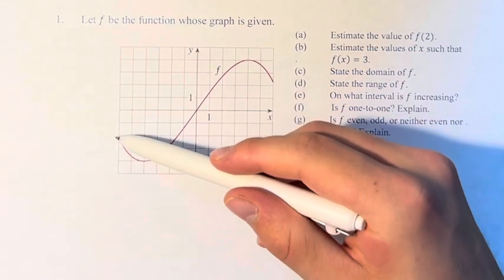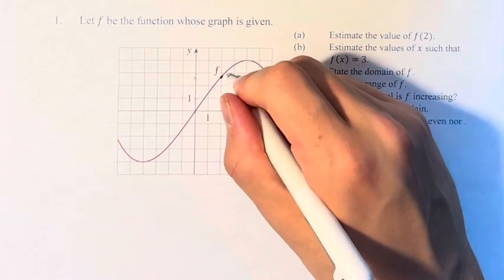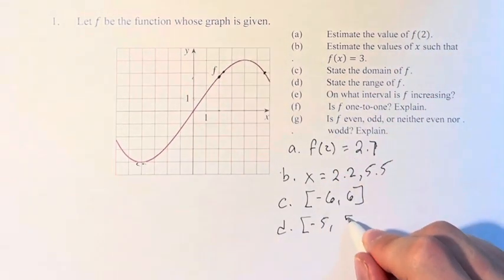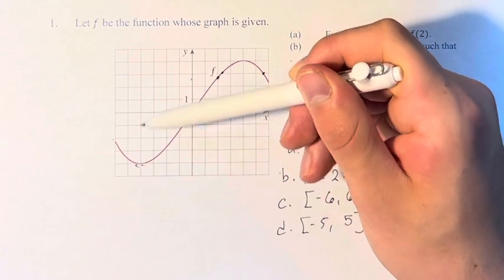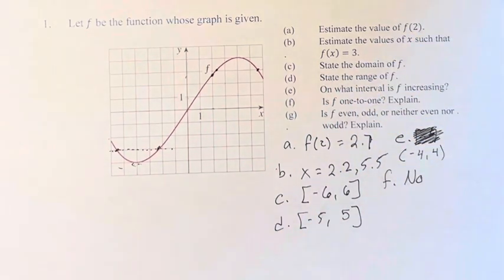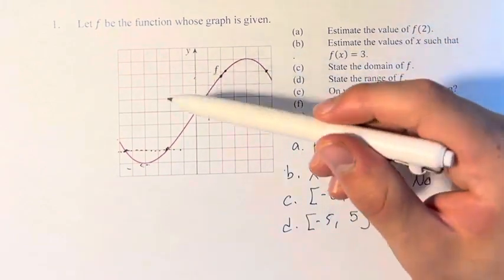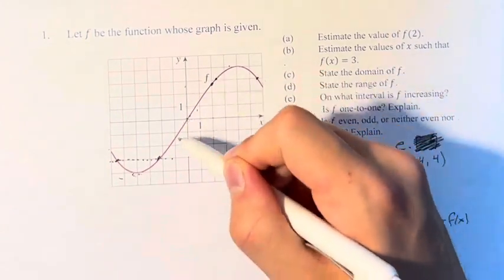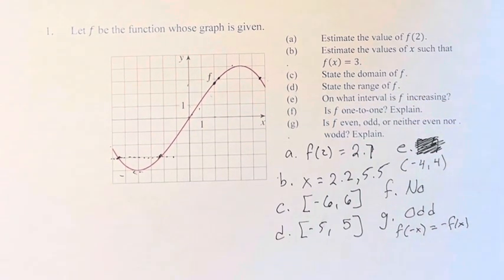1. Let f be the function whose graph is given. (a) Estimate the value of f(2). (b) Estimate the...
1. Let f be the function whose graph is given.
(a) Estimate the value of f(2).
(b) Estimate the values of x such that  f(x)=3.
(d) State the range of f.
(e) On what interval is f increasing?
(f)  Is f one-to-one? Explain.
(g) Is f even, odd, or neither even nor odd? Explain.